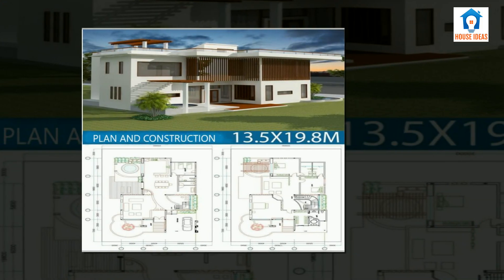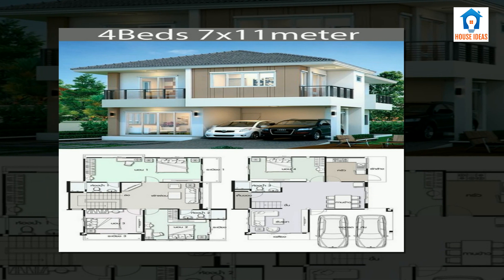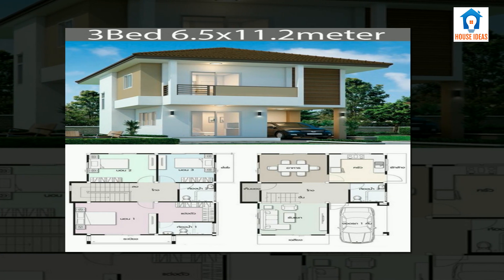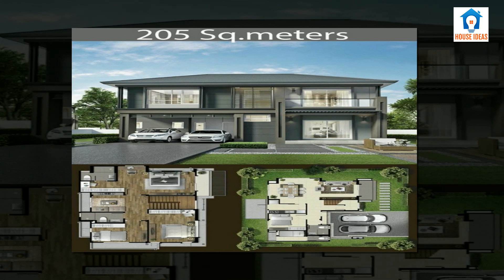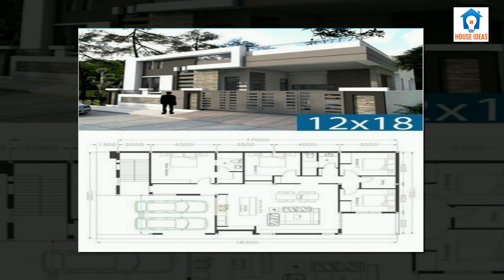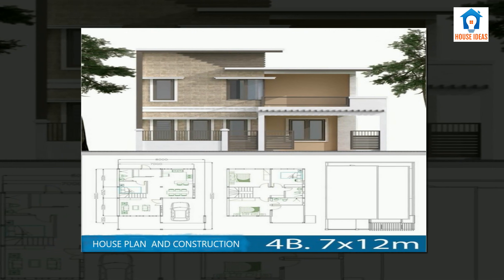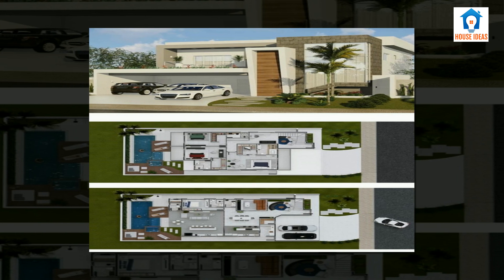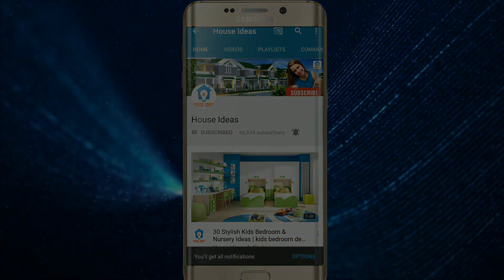Latest house plans | some house plans for independent houses | house ideas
Find the best modern home design ideas & inspiration to match your style. Watch through images of home decor & modern architecture to create your perfect home.

and other queries.